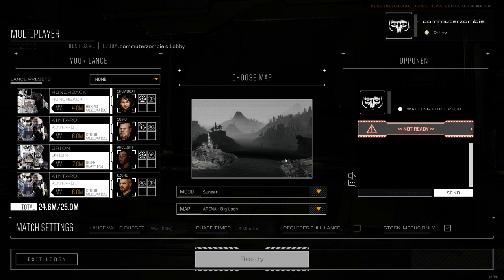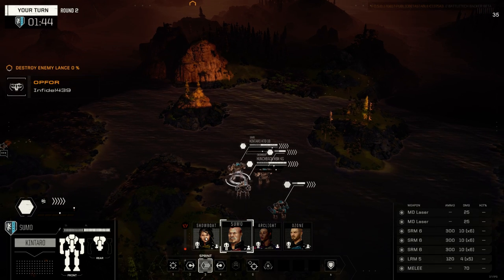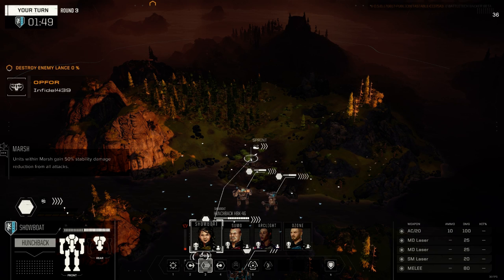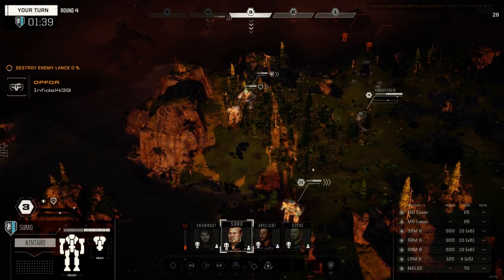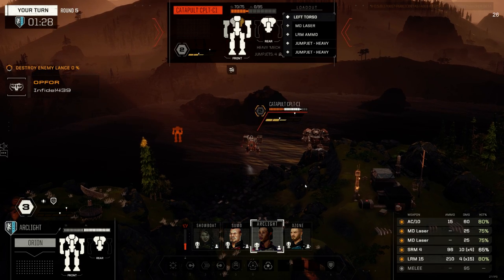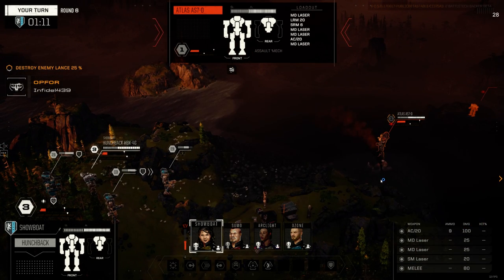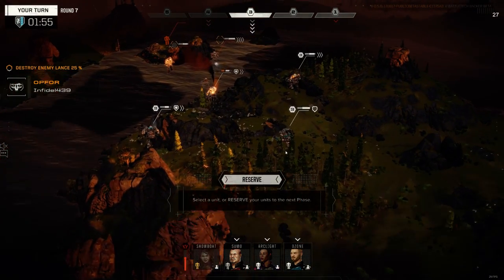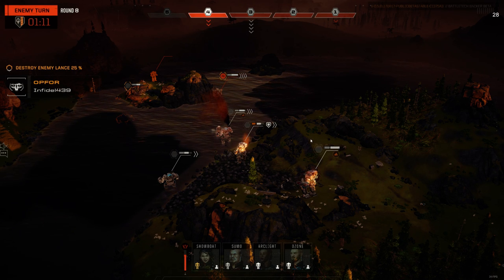Battletech Beta Multiplayer vs Infidel439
A War (25M Cbill) lance v lance multiplayer skirmish versus Infidel439.